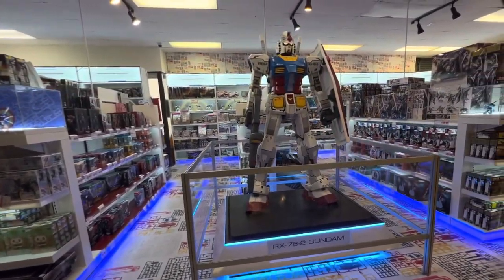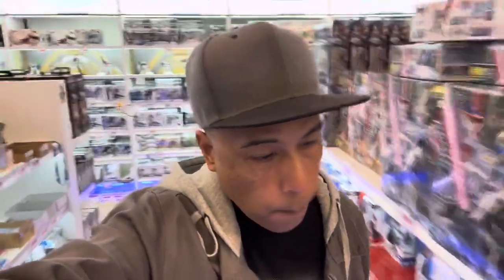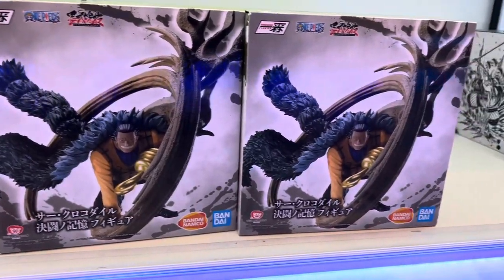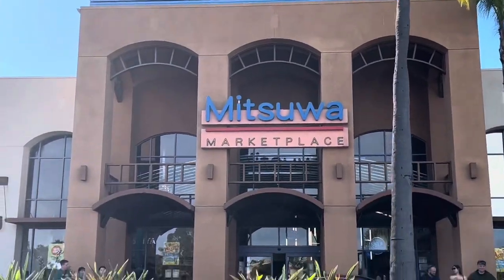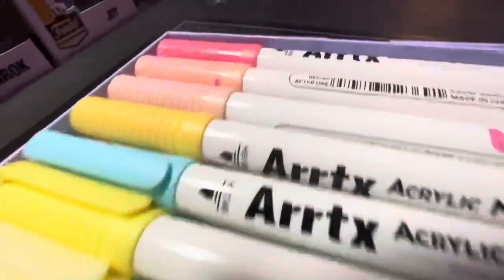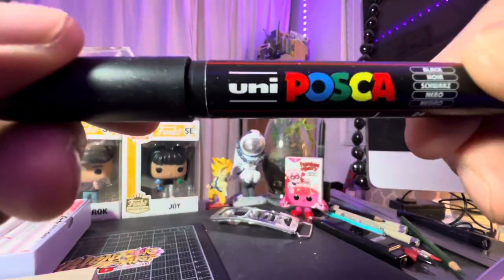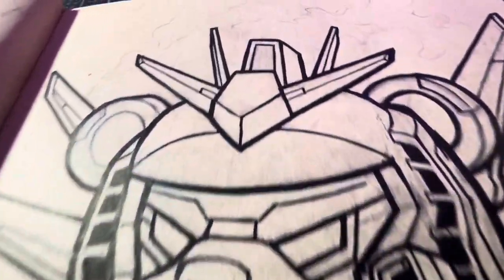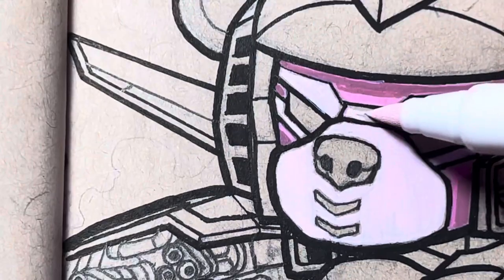DRAWING INSPIRATION FROM JAPANESE HOBBY STORE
What's up everyone?! I'm visiting a couple of Japanese Hobby stores so I can get some inspiration for something to draw.

ART MATERIALS:
I use ARRTX ACRYLIC BRUSH TIP PAINT MARKERS, POSCA MARKER & PRISMACOLOR COLORED PENCILS for this piece.

ARRTX (Official Amazon Site)

Artist: Brock Berrigan
Song Title: Labor of Love

Artist: Infraction
Song Title: Calm Romantic Cooking

Artist: Infraction
Song Title: Anime Vlog Electronic

Artist: Infraction
Song Title: LoFi Hip Hop Fashion Japan

Artist: Brock Berrigan
Song Title: Way of Life

Artist: Infraction (OddVision)
Song Title: Aggressive Game Military Trap

Artist: Infraction (OddVision)
Song Title: Aggressive Energetic Trap Dubstep

Artist: Infraction
Song Title: Sport Hard Dark Trap

Artist: Infraction
Song Title: Upbeat Gospel Trap